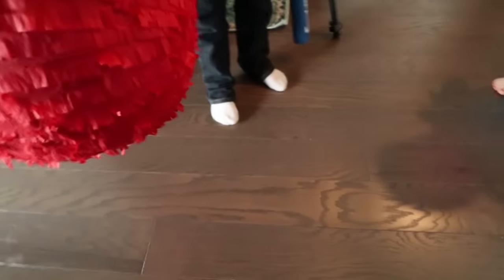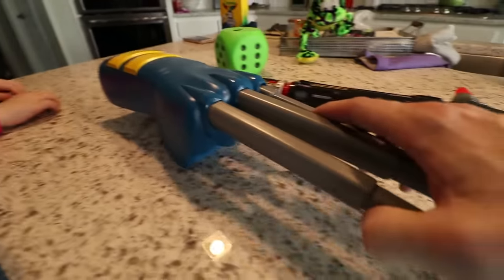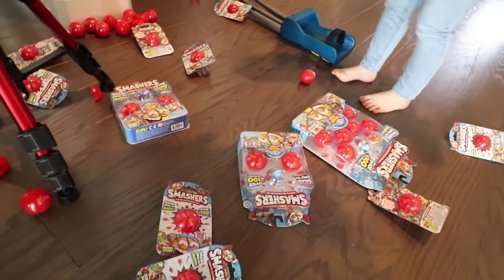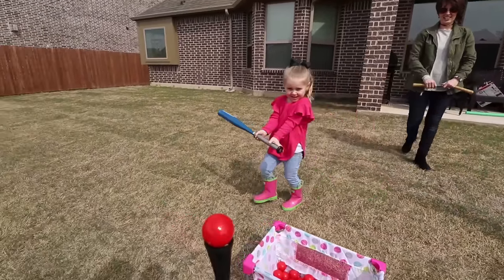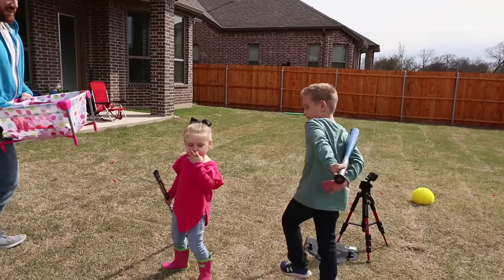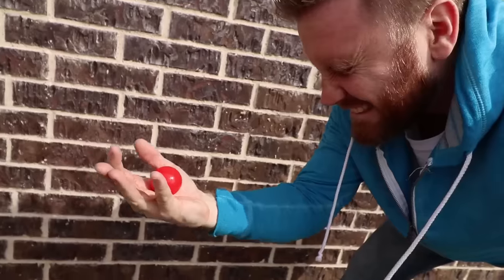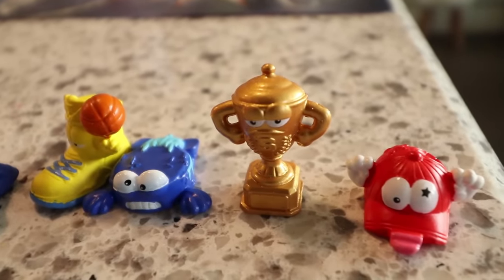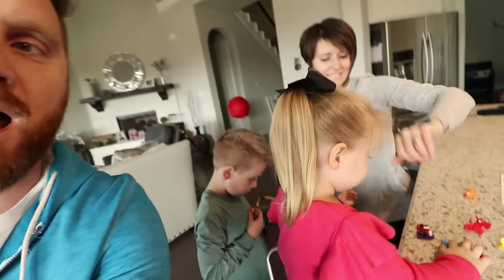Smash the Smashers Piñata and Win!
Hiya Kids! Today's video is a Smashers Smash Balls Challenge we'll use Super Hero Gear to bust this pinata and unbox these toys!